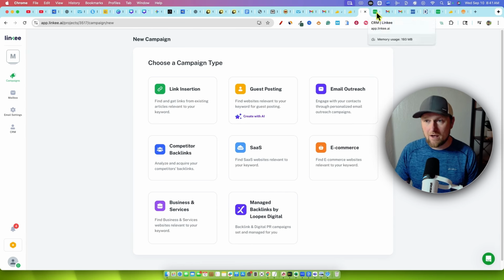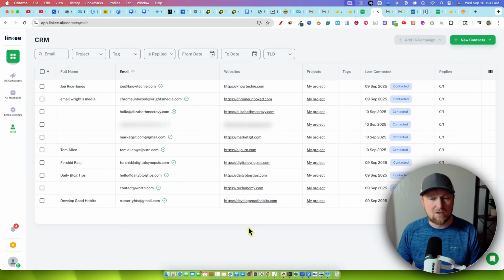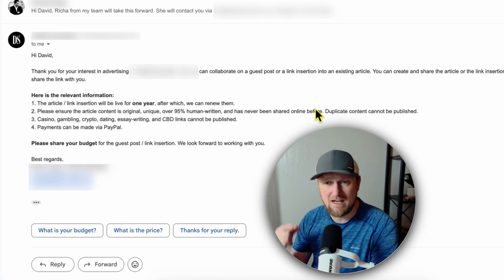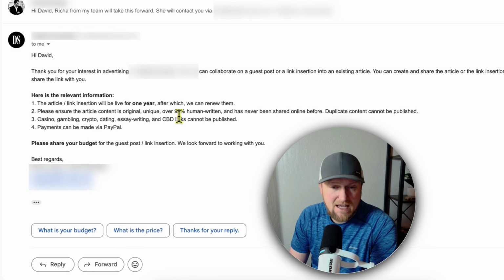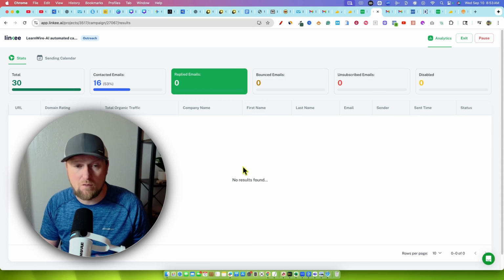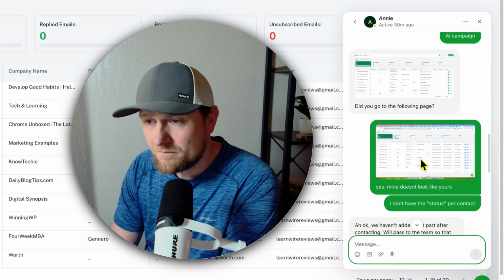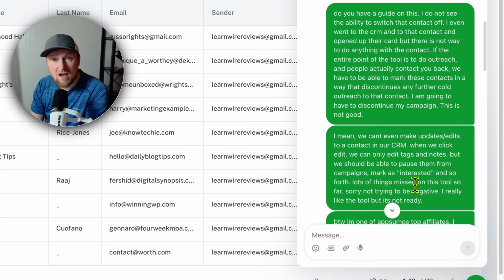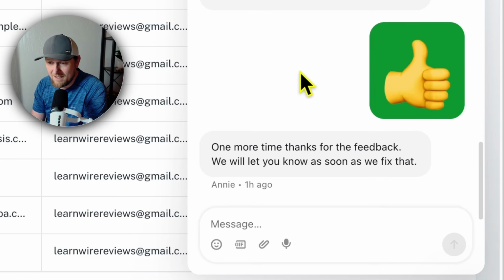This AI Outreach Tool Has a 20% Response Rate BUT Don't Buy It YET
Linky Review showed the software had impressive 20% response rates and easy campaign setup but suffered from critical CRM functionality issues. I think it did email automation and prospect finding the best and it could improve on CRM management and campaign tracking accuracy.